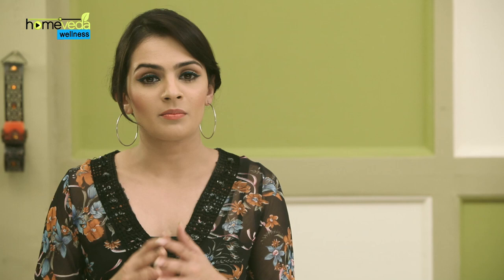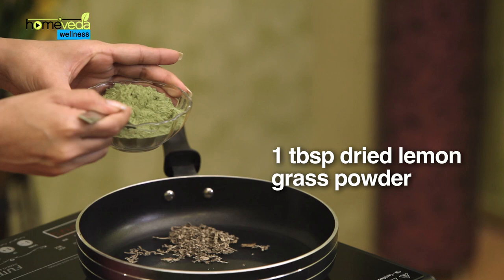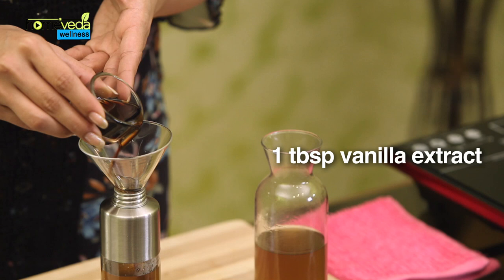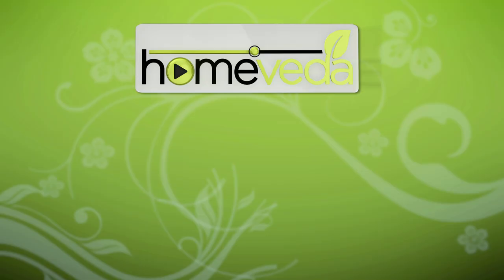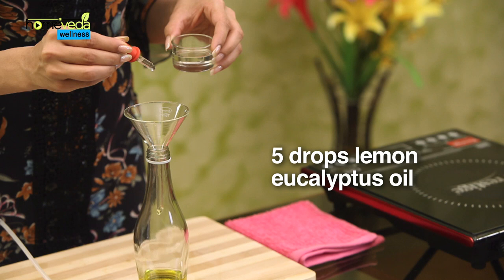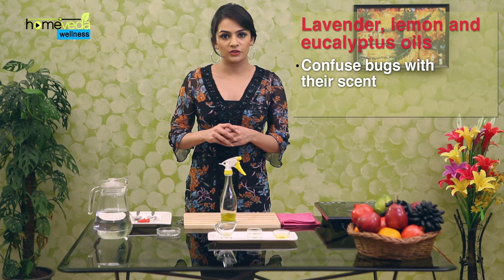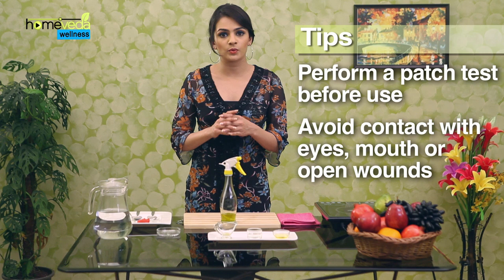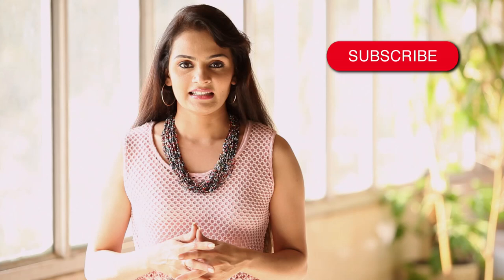DIY Bug Repellent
Natural bug repellents are safe & do not use harmful chemicals. Watch how you can make non toxic all purpose cleaner using natural ingredients available in your kitchen! Check other ##NATURAL HOME REMEDIES### videos

Bug Repellent:

Natural bug repellents are safe & do not use harmful chemicals

Bugs can cause:

• Skin irritation
• Diseases like malaria or dengue

Bug repellent using lavender, lemon & eucalyptus oils:

Lavender, lemon & eucalyptus oils
Confuse bugs with their scent

1. Take 20 ml of extra virgin olive oil as the base liquid in a glass
     spray bottle
2. Add to it 10 drops of lavender essential oil
3. Also add 5 drops of lemon eucalyptus essential oil
4. Close the bottle & shake well to mix the ingredients

You can apply this on exposed skin whenever needed. Make sure to store the bottle in a cool dry place. Lavender and lemon eucalyptus essential oils not only confuse bugs with their scent but also make us smell great!

Bug repellent using lavender leaves, lemon grass powder & mint powder:

1. Take 1 tbsp of dried lavender leaves in a vessel
2. Add 1 tbsp of dried lemon grass powder to it
3. Also add 1 tbsp mint powder
4. Then add 2 dried cloves
5. Now add to this, 1 cup of water
6. Bring this mixture to a boil.
7. Once done, switch off the flame, cover the vessel and let the
     mixture cool
8. Once cool, strain the mixture and pour it into a spray bottle.
9. Finally, add 1 tbsp vanilla extract to it
10. You can store this for about 1 week in the refrigerator

Remember to shake the bottle well before spraying on exposed areas of the body

Tips:

• Perform a patch test before use
• Avoid contact with eyes, mouth or open wounds
• Avoid going out into the sun immediately after applying these
• Consult a doctor before using on pregnant women &children